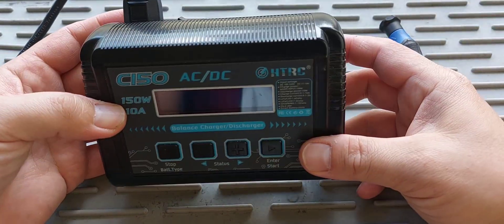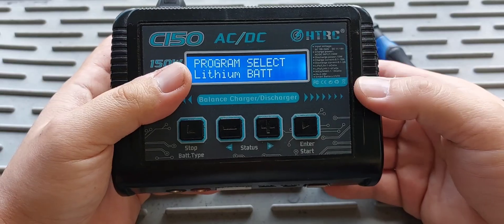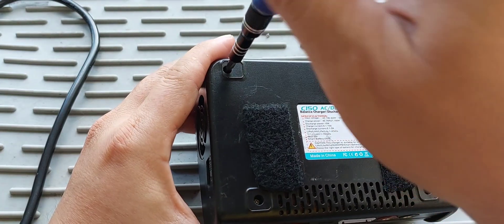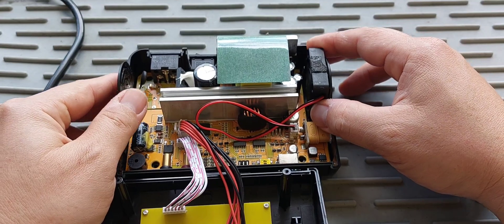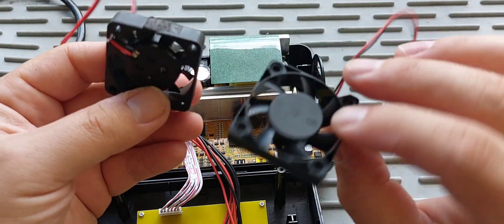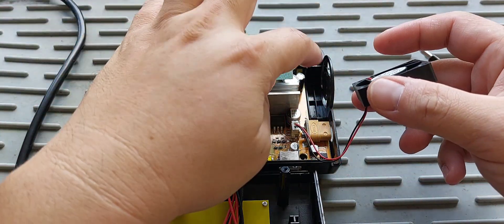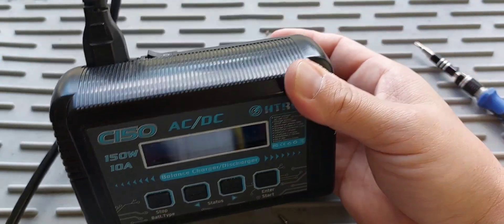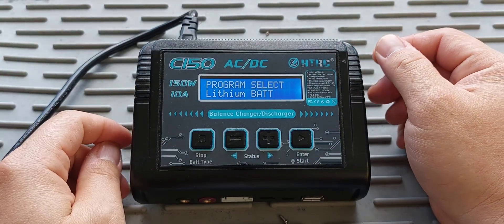Fan replacement on HTRC C150 lipo charger.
Fan replacement on a HTRC C150 lipo charger. The fan would make a "tapping rubbing " sound in cooler temperature. The replacement fan measurements are 40mmx40mmx10mm and a 12 volt power source with correct connector.